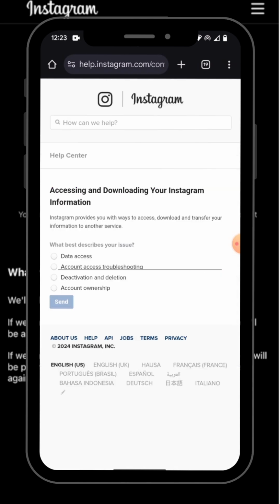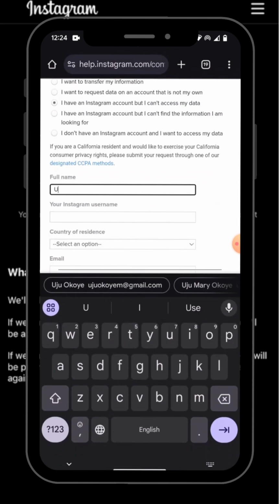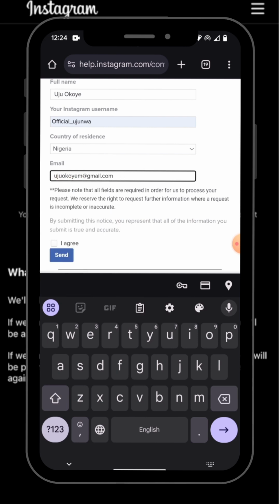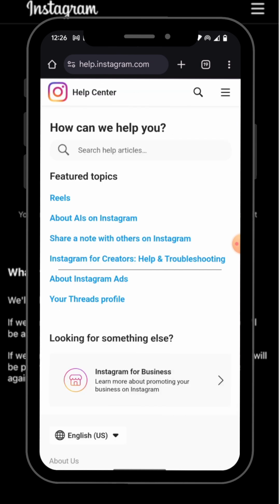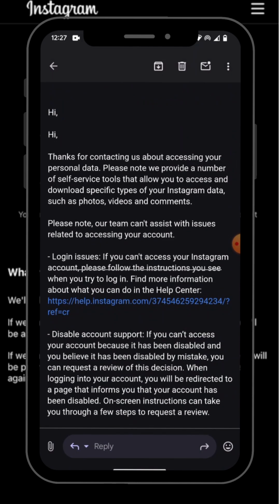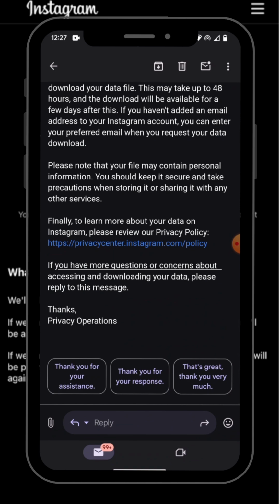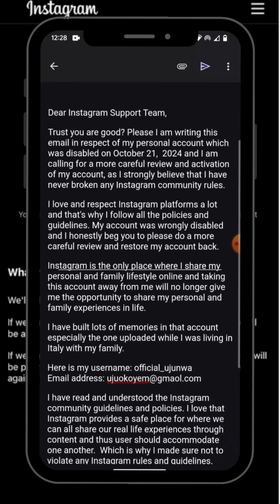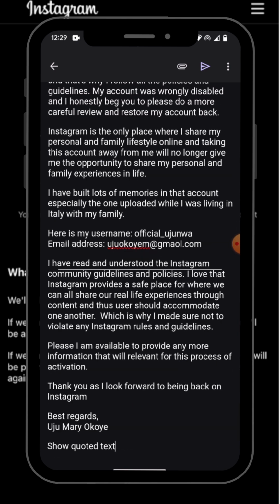How To Recover A Suspended Instagram Account in 24 hours ( Easy and Fast)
Has your Instagram account been suspended or  disabled ? Don’t worry—you’re not alone, and there’s hope! In this video, I’ll guide you step-by-step on how to recover your Instagram disabled or suspended account effectively.

Whether your account was flagged for violating Instagram's policies, hacked, or disabled by mistake, this guide covers all the possible reasons and solutions. You’ll learn:

The key steps to appeal a disabled account.

How to contact Instagram support for faster results.

Don’t let a disabled account hold you back—get back to connecting with your audience, friends, or business today.